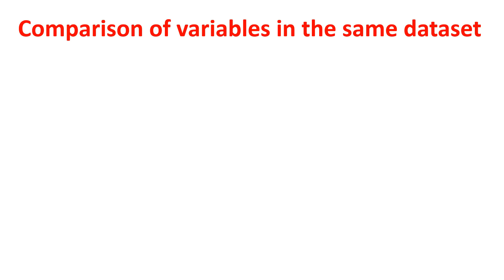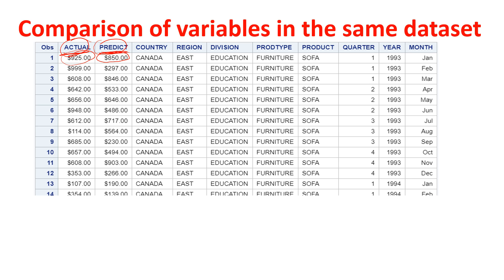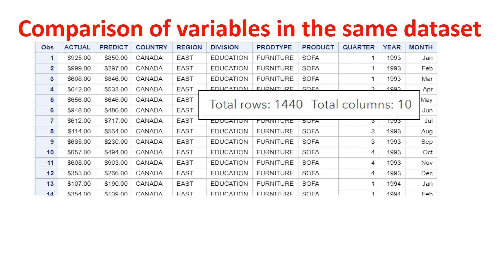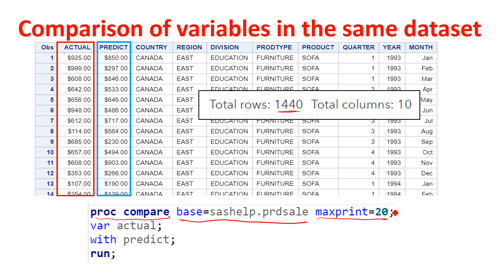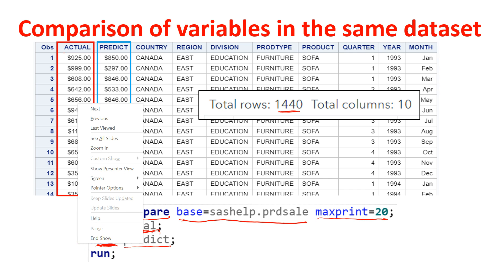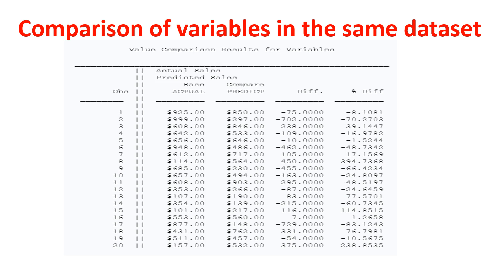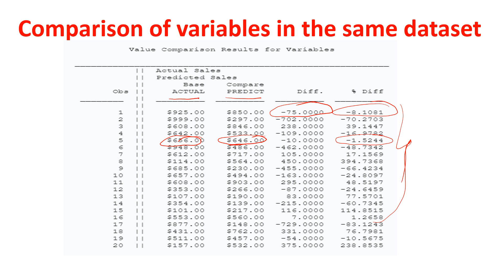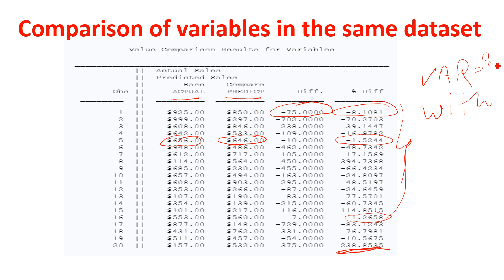PROC COMPARE - 5 | How to Compare Variable in the Same Data Set Using Proc Compare in SAS | VAR WITH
This video illustrates How You Can Compare One Variable with Another in the Same Data Set using VAR and With in a Proc Compare Statement

► Check out the below link to learn how to compare two tables based on  common ID variables

► Learn How to Use Proc Compare to only Compare the Attributes or Metadata of Two Tables in SAS

► Learn how to see the list of observations which are not present in either of the tables or using LISTBASEOBS, LISTCOMPOBS, LISTOBS Options in Proc Compare in SAS